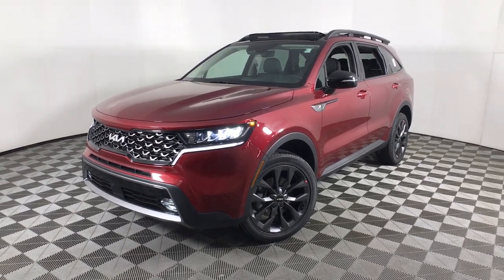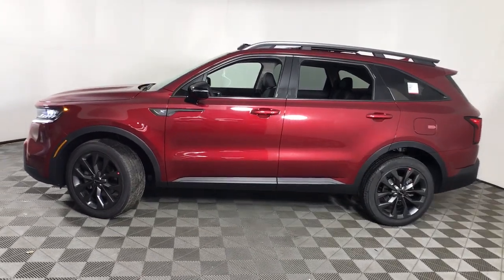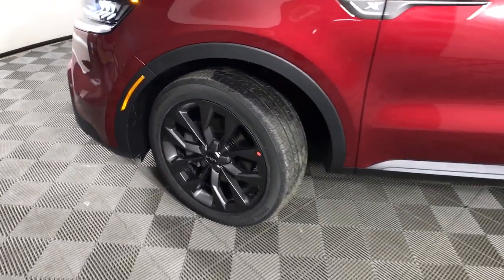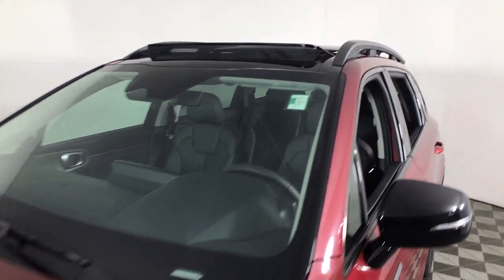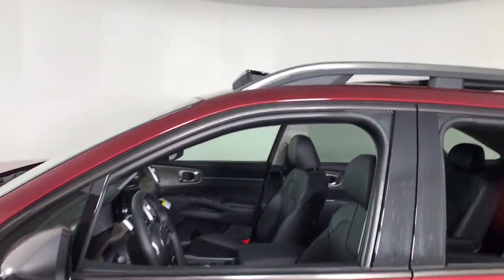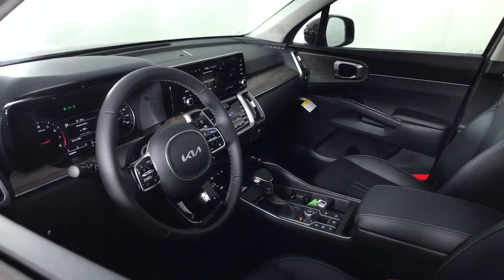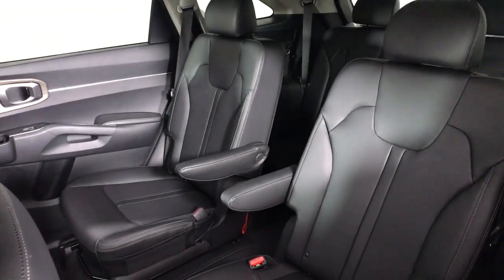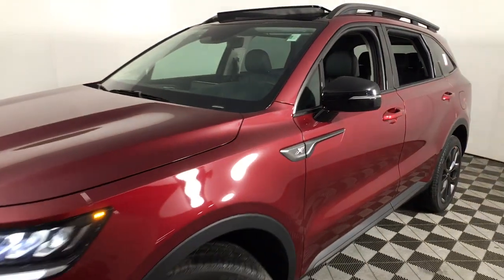2022 Kia Sorento Albany, Schenectady, Colonie, Troy, Glens Falls, NY K22N1288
Passion Red Tintcoat New 2022 Kia Sorento available in Albany, New York at Destination Kia. Servicing the Schenectady, Colonie, Troy, Glens Falls, NY area.
2022 Kia Sorento X-Line EX - Stock#: K22N1288 - VIN#: 5XYRHDLF7NG098422

Destination Kia
760 Central Ave